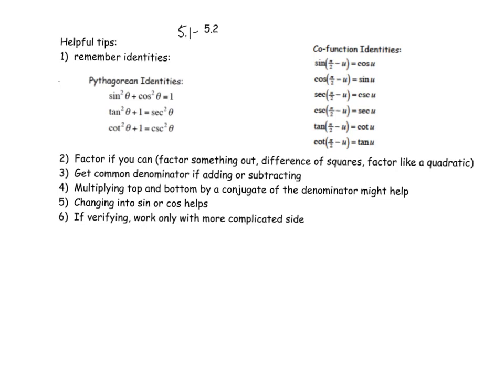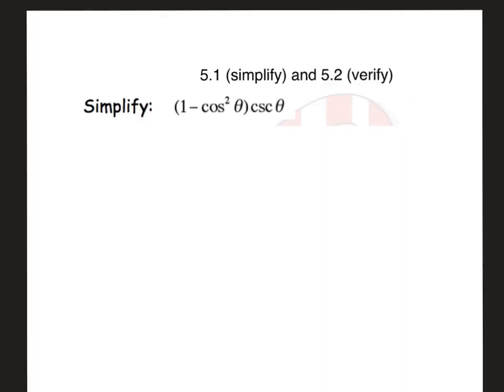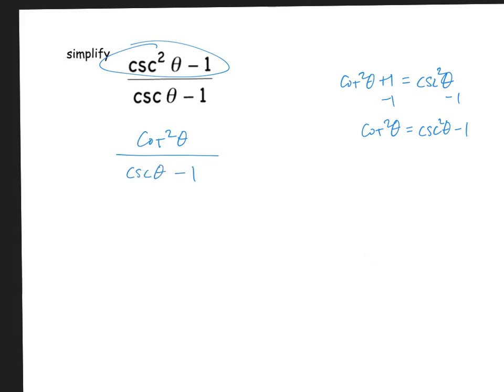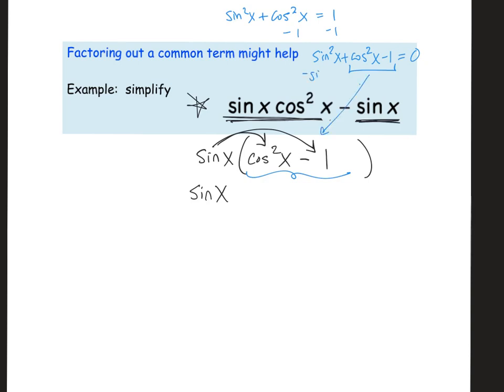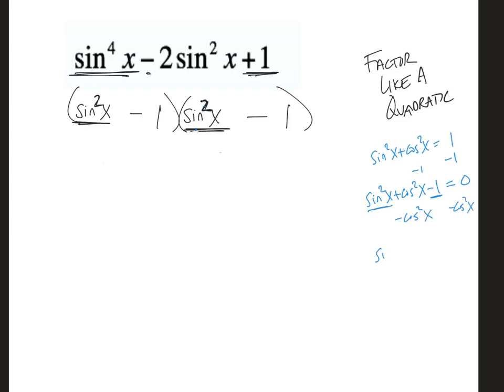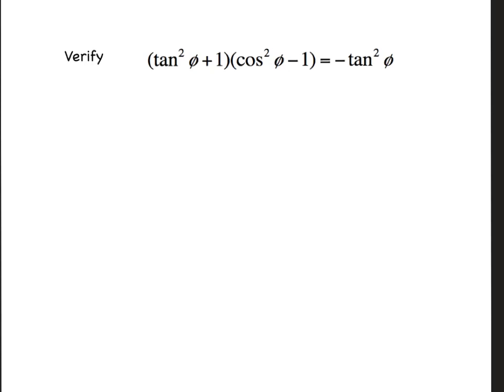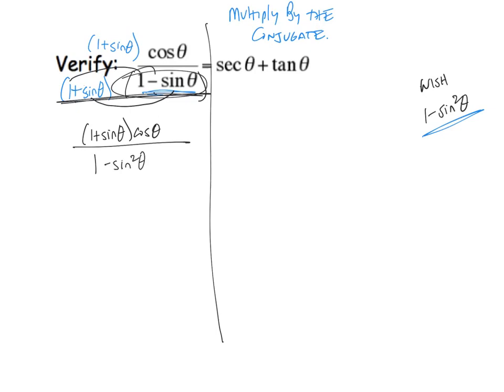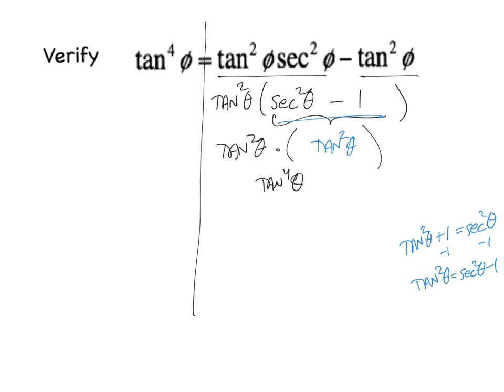Honors Pre Calc 5.1-5.2 notes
simplifying and verifying trig functions